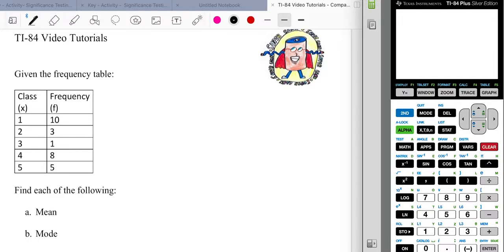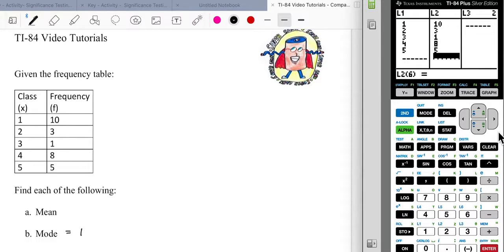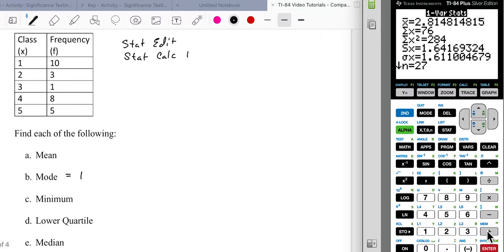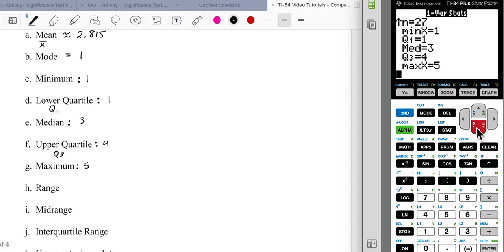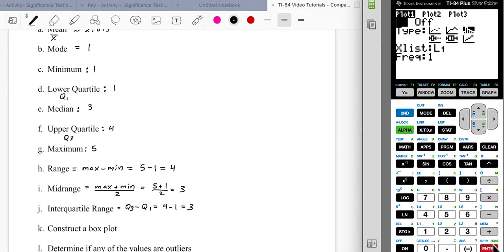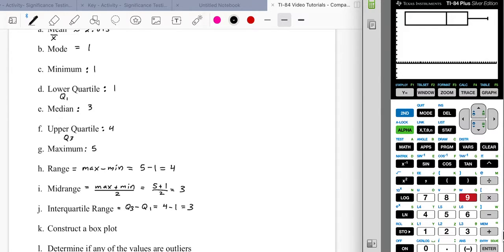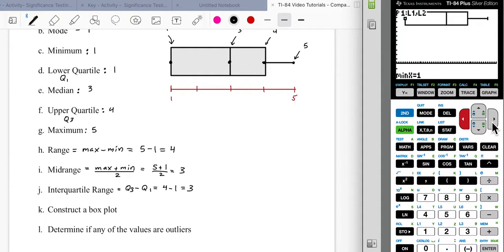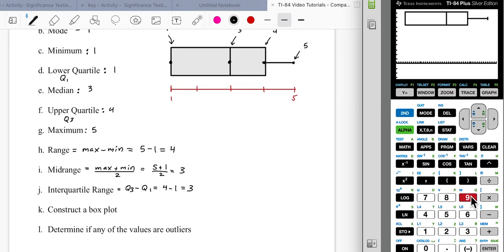TI-84 Video Tutorials - One Variable Statistics - Frequency Table